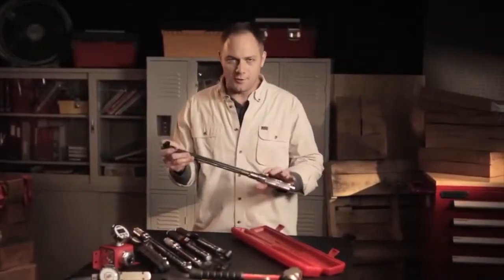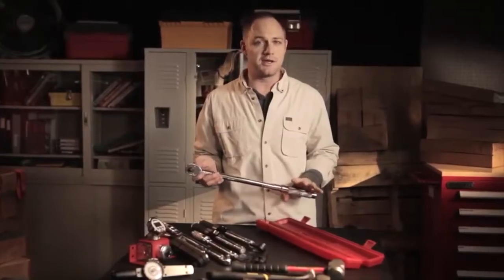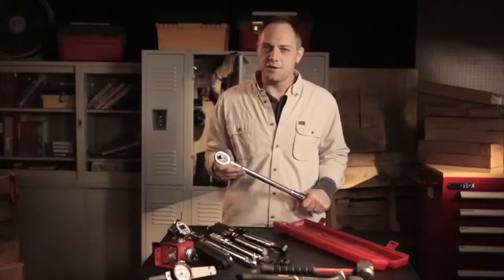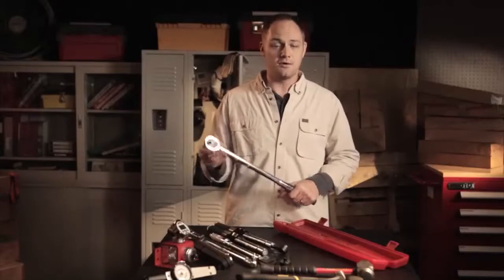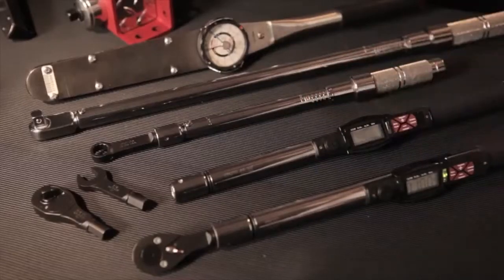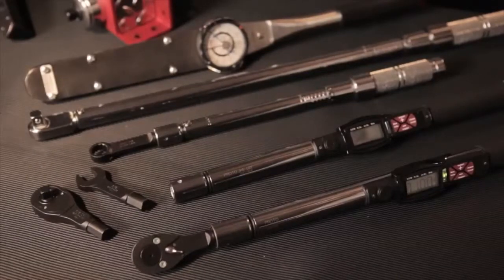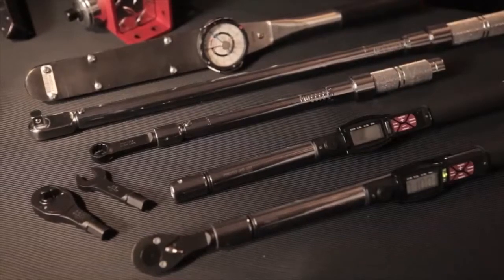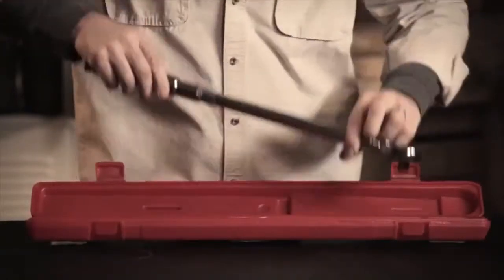Proto® Tools - Torque Wrench Safety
Precision Torque Wrenches aren't your typical wrenches, they are designed to do jobs with surgical precision. When using precision torque wrenches, a specific set of considerations must be taken to insure the proper use of them and to avoid any safety hazards. In this video you will learn safety tips on how to properly use and store your precision torque wrenches.